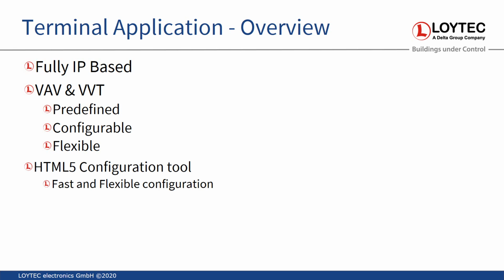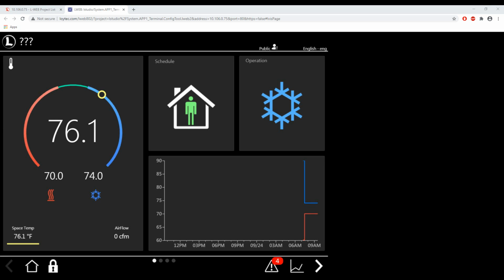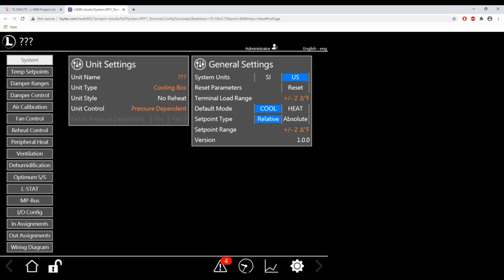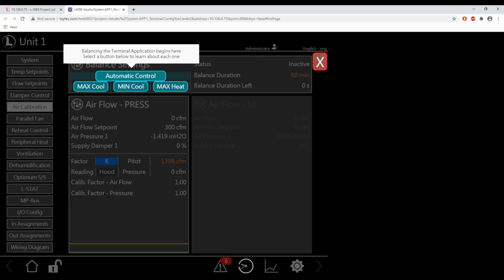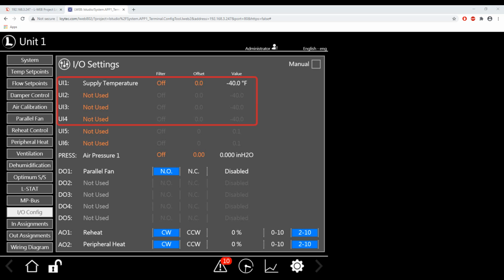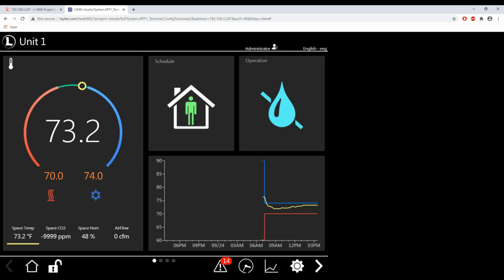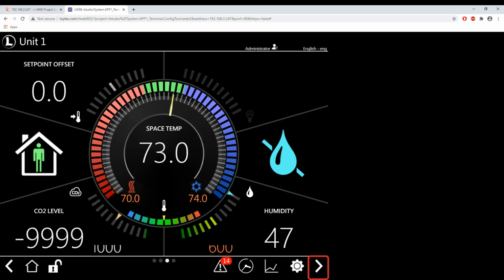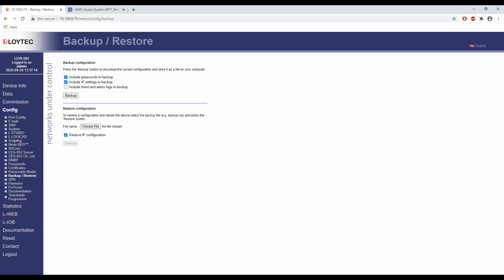Terminal Tutorial 1.0